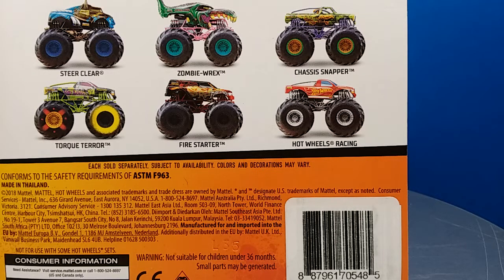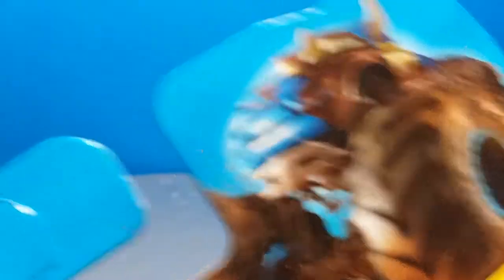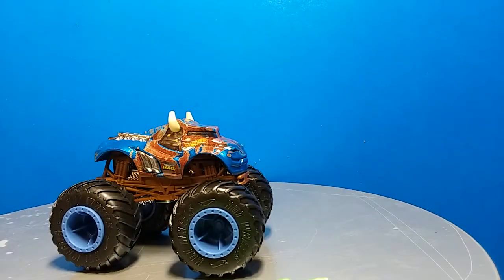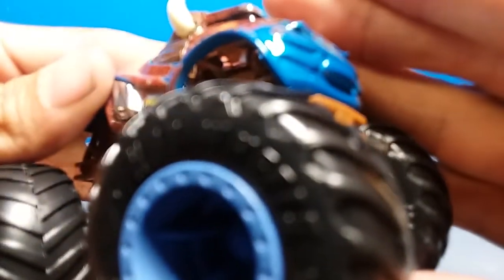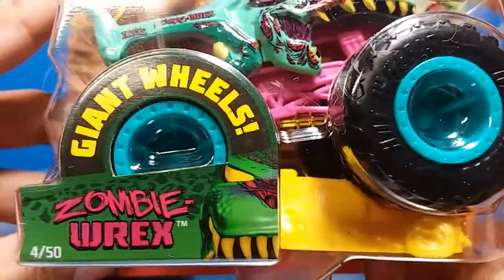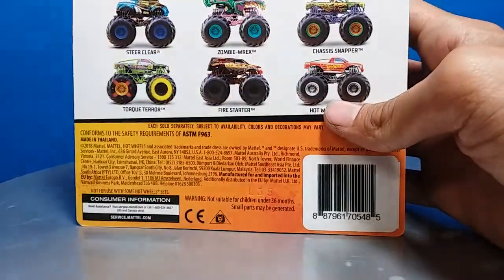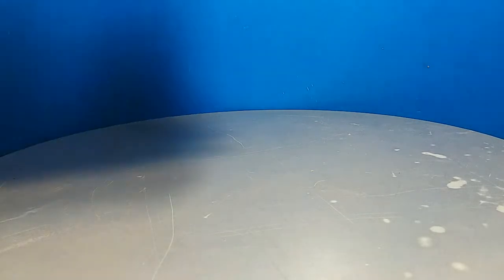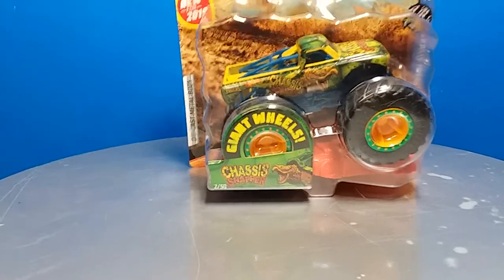HWMT 2019 case a review